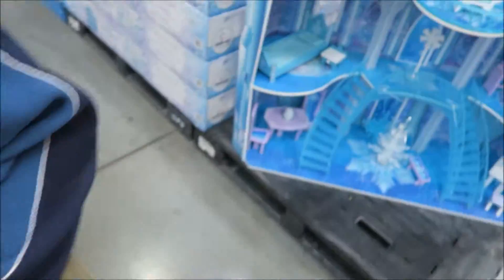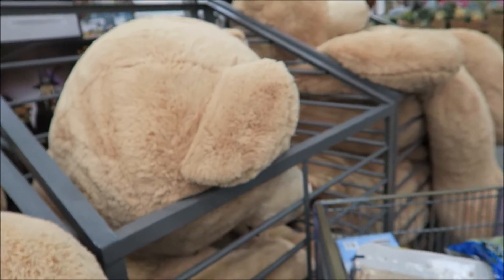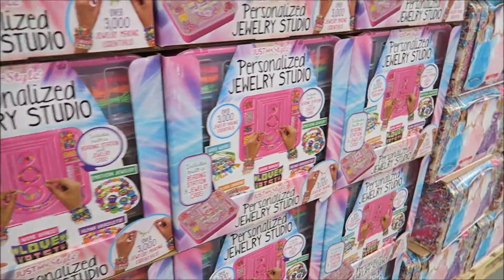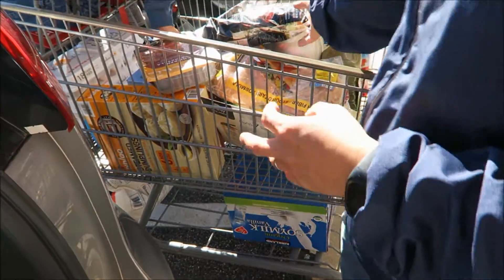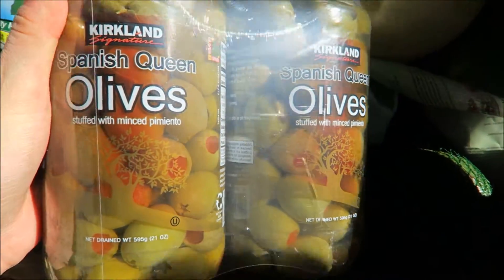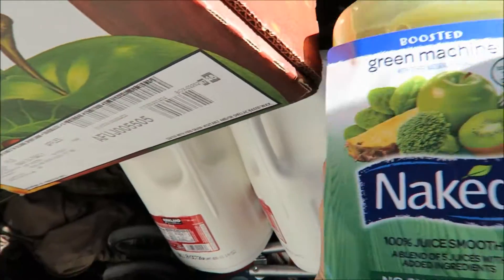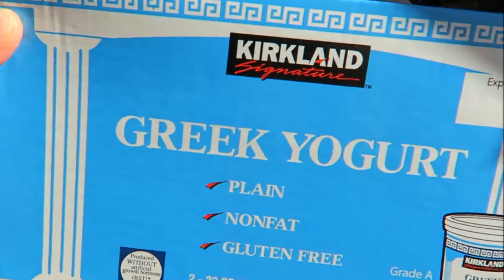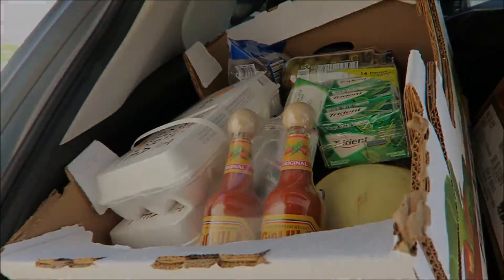COSTCO TOYS & GROCERY HAUL #7 (October 2016)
Went to Costco for our October grocery and got the chance to check out some holiday toys at Costco. Saw the 93" giant teddy bear plush that the kids enjoy to see so much :)